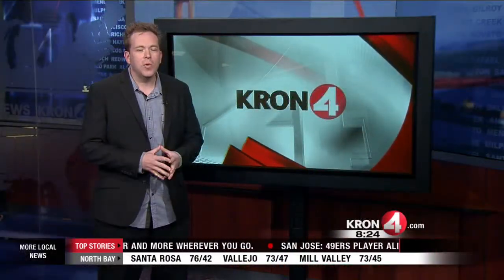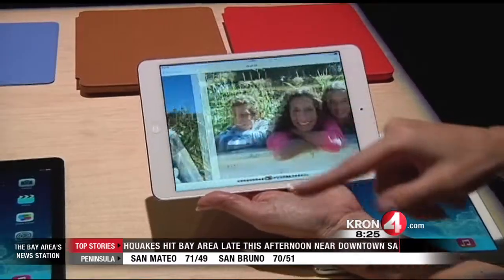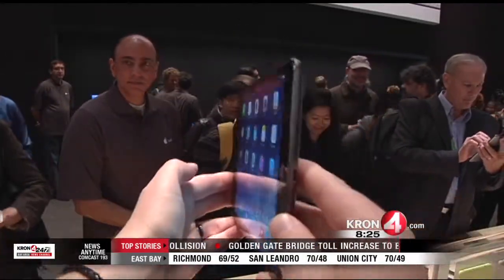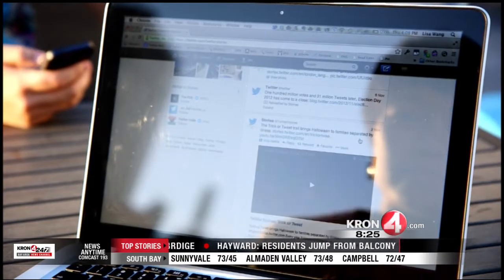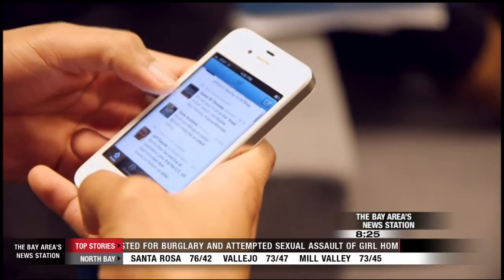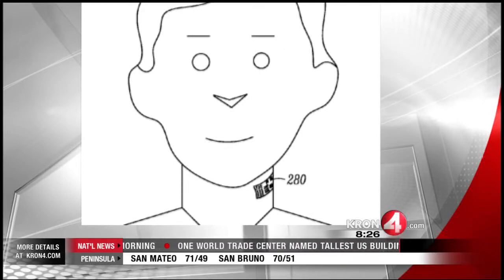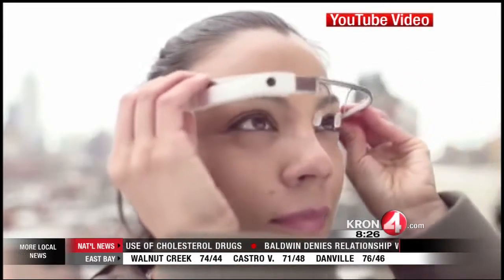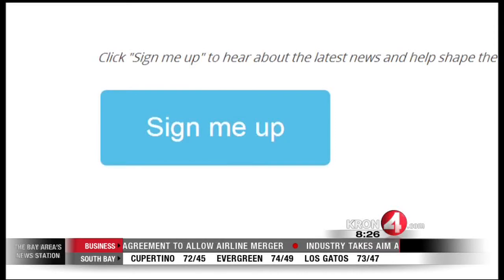Tech Report Google Glass Sign Up